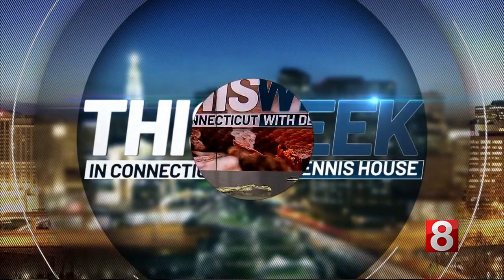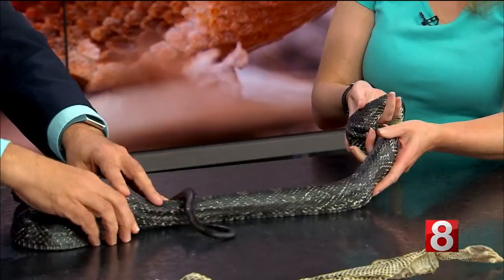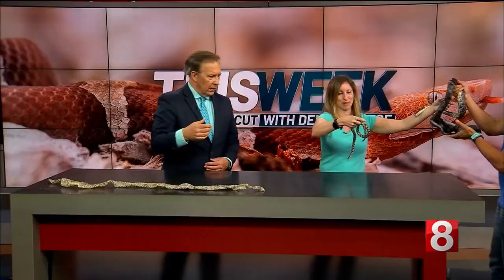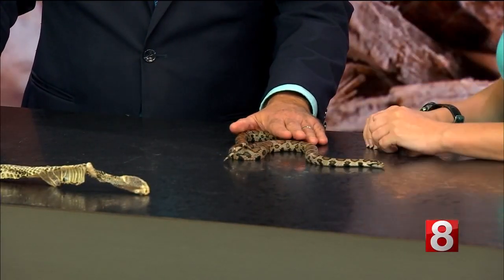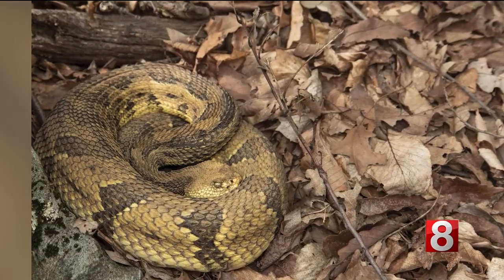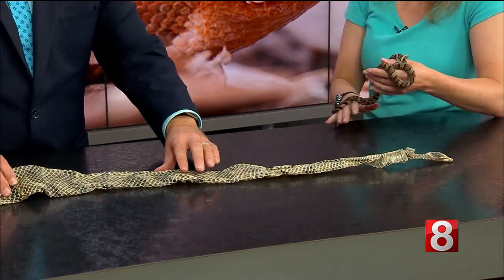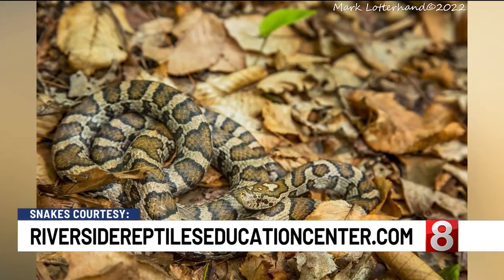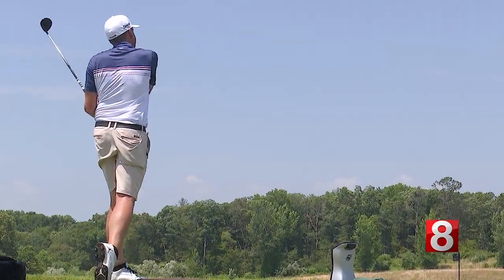Yes, there are venomous snakes in Connecticut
The recent case of a dog bitten by a poisonous copperhead snake at Sleeping Giant State Park has people wondering what kind of snakes are in Connecticut. Herpetologist Sara Horwitz spoke to Dennis House about this and brought in some harmless, nonvenomous serpents from Riverside Reptile Education Center in Enfield to show what might be in your neighborhood.